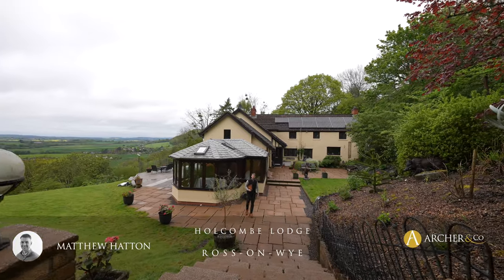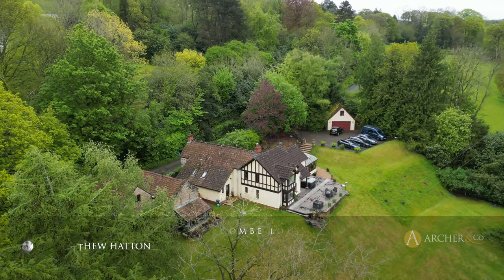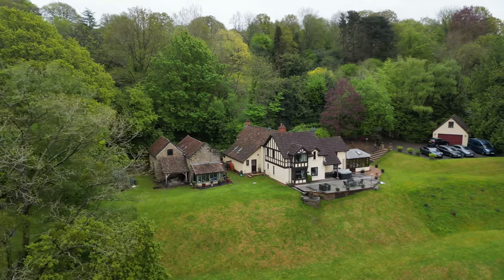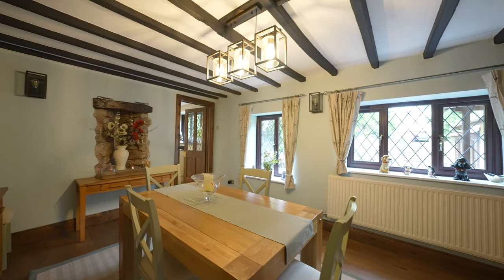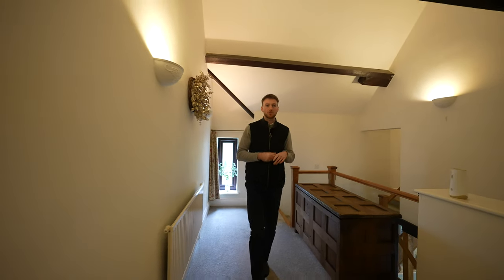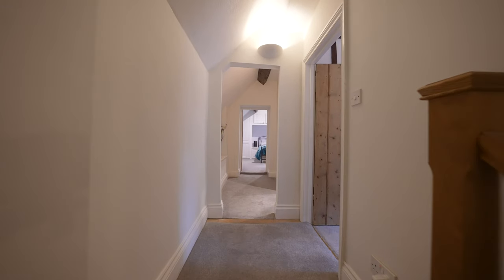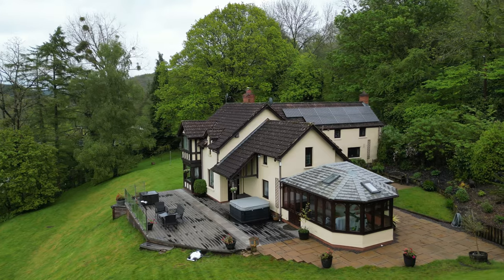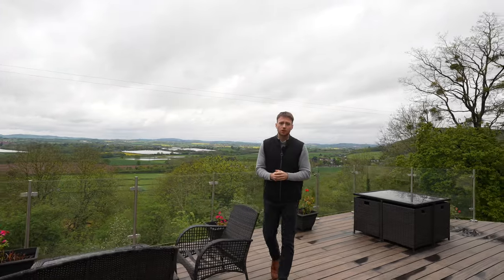Holcombe Lodge | Archer & Co